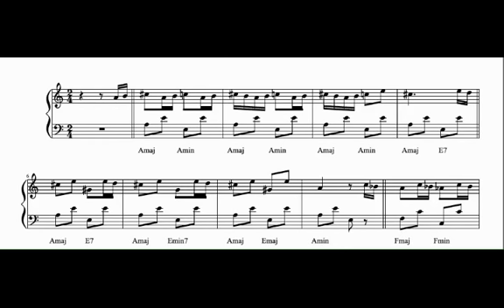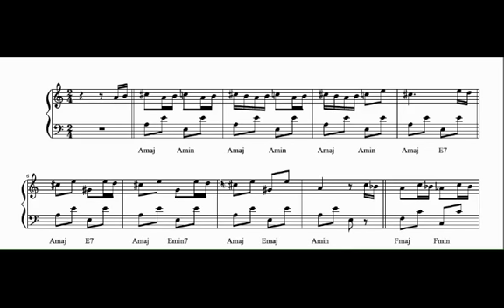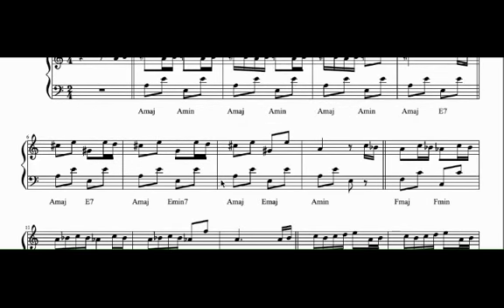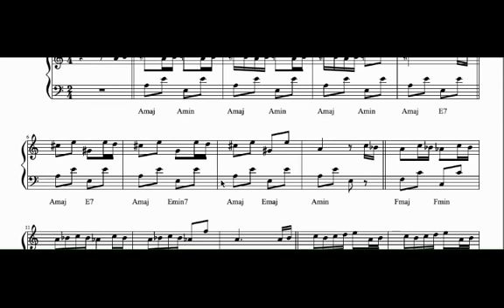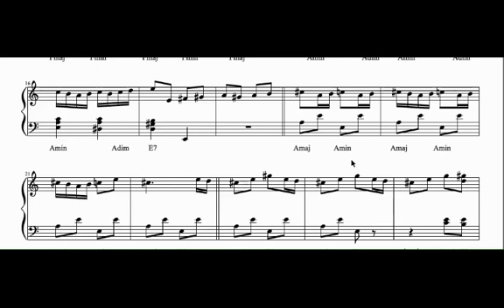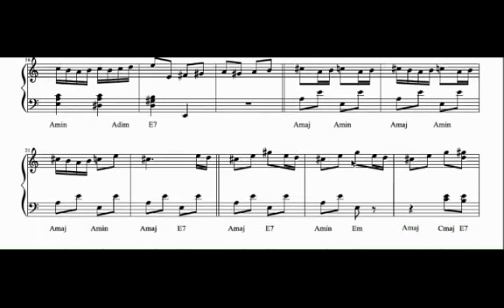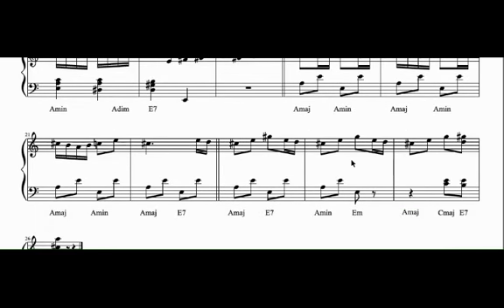Part 1 of 2 Kabalevsky's "The Clown"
in part 1 of 2, I examine a composition that captivated me when I heard my wife playing it on the piano. I like to listen critically in order to learn at least one principle that can be derived from a classical piece of music. In this case the principle of switching back and forth from major to minor is what caught my ear's attention.